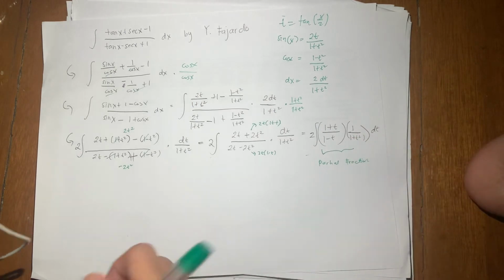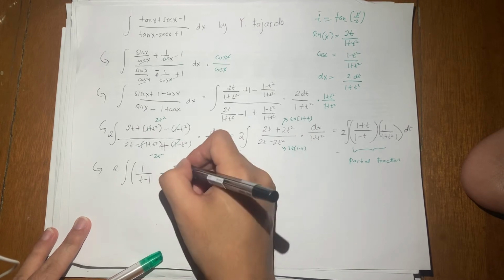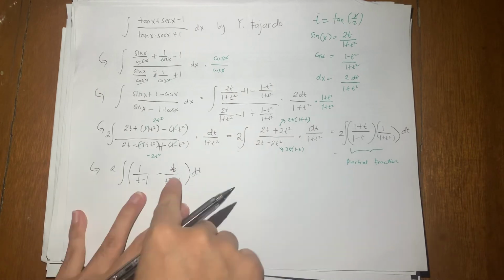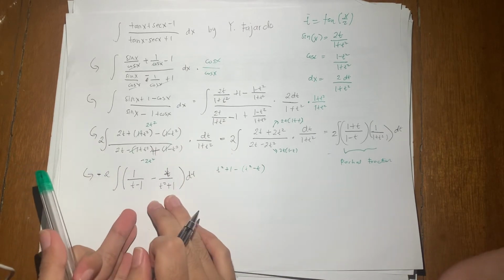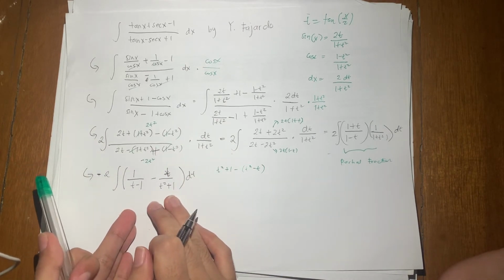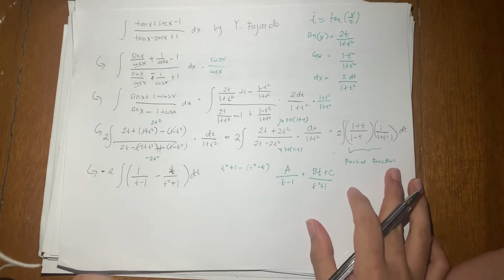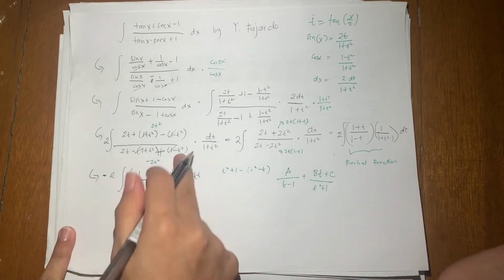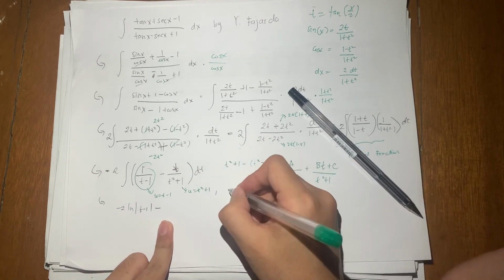Integrating Using Weierstrass Substitution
In this video, I showed the solution for the integral of (tanx + secx - 1)/(tanx - secx +1) using what the Weierstrass Substitution.